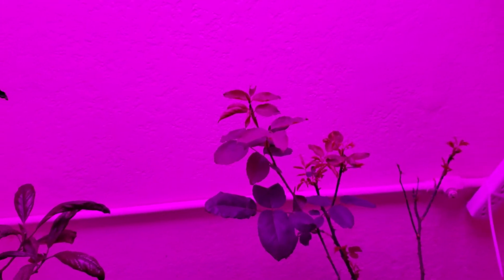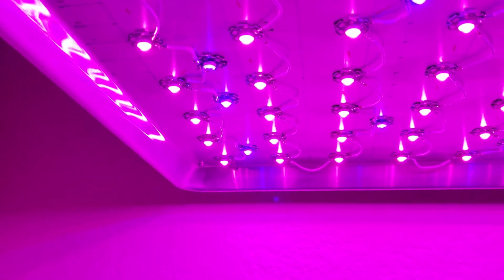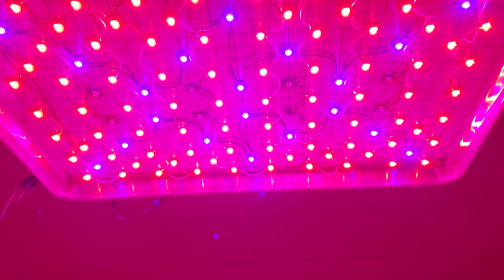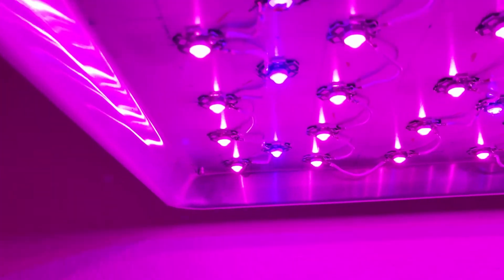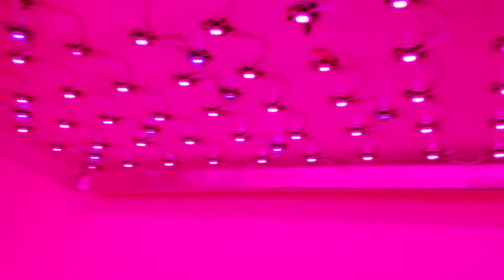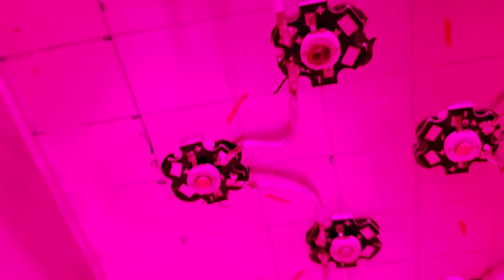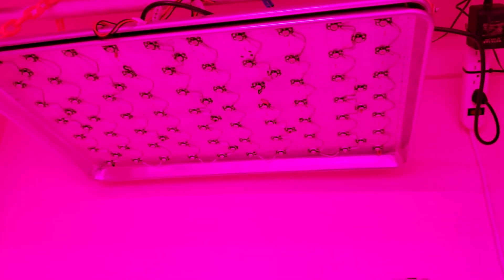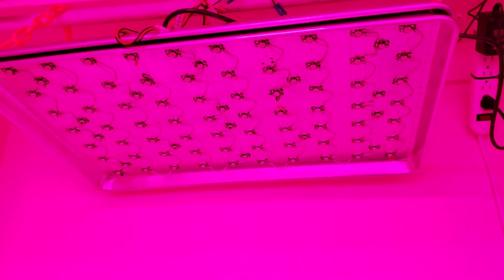Home made Led light panel: 6 burned blue LED`s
Burned blue leds on my home made grow light panel. these are 3.2V-3.4V 3W Royal blue Leds, wired in the same series circuit with full spectrum leds and only blue leds burn up